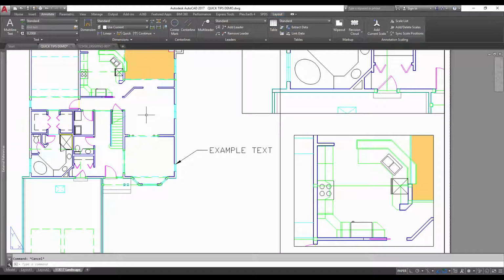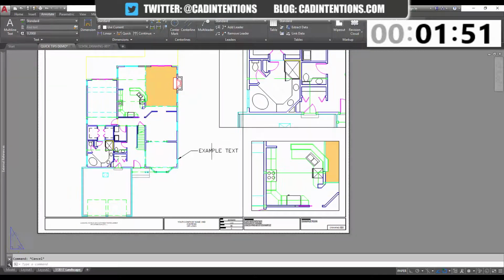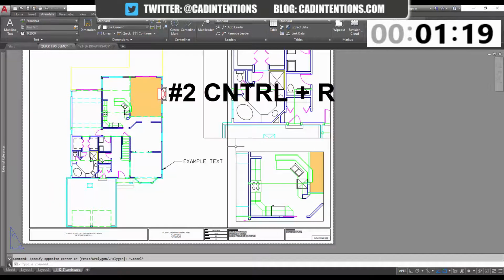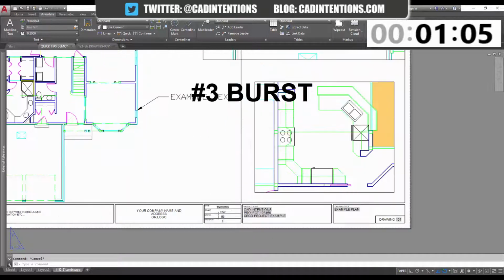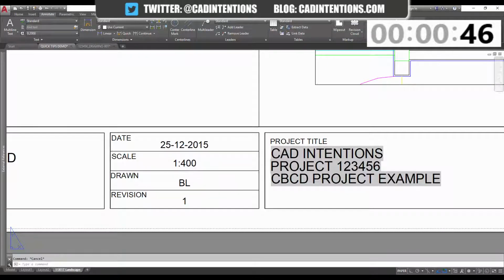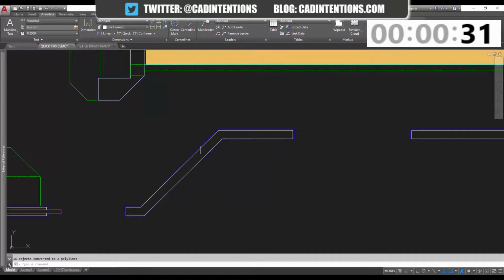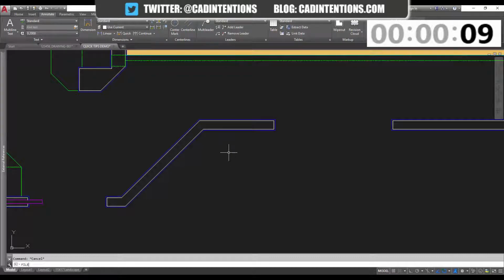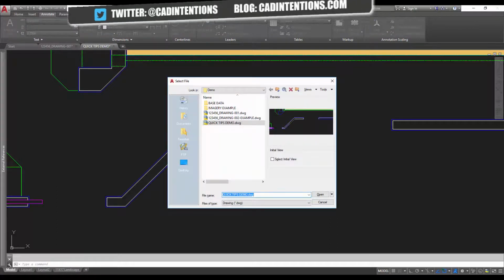5 AutoCAD Commands You Need to Know in Two Minutes! - 2 Minute Tuesday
Get these tips and more! In my CAD EBook
*CAD PC Sponsor/Powered By @XI Computer Check them out for your Custom CAD PC!

Hey Everybody,

Brandon here back with another new video, a really great 2 minute tuesday video where I go over 5 AutoCAD Commands you didn't know you needed. And I do it in 2 Minutes (well, I tried to, I think it was pretty close!)

Todays Two Minute Tuesday video shows you a series of really helpful commands in autocad that will help make you a better and more productive designer using AutoCAD. The commands I show you how to use include, Chspace, to move objects from layout/paperspace to model space and back, control + r, to help switch between multiple viewports in your drawings, Join, to quickly join multiple lines and polylines into one object, plus even more helpful commands!

Don't forget to let me know what autocad tip, trick or tutorial you'd like to see in the next one!

Specs:
PROCESSOR: Intel® Core™ i7-6700K @ 4.4GHz-Hi-Perf.
MEMORY: 16GB DDR4 @ 3000MHz
GRAPHICS: NVIDIA® GeForce® GTX 1080 OC 8GB
HDD: 512GB Solid State Drive NVMe Samsung® 950 PRO
POWER: 850W Rosewill® Glacier 850M